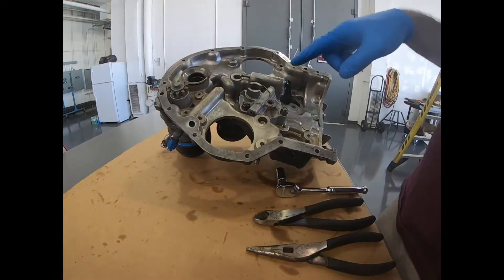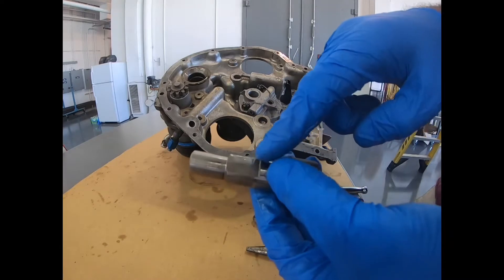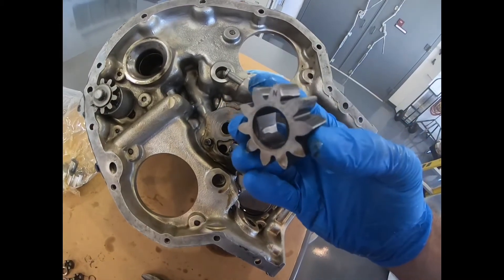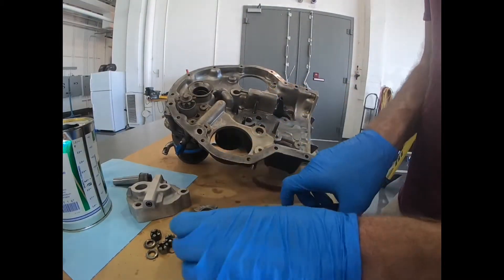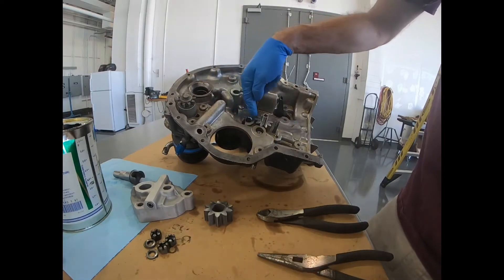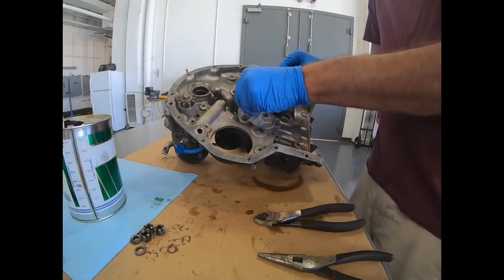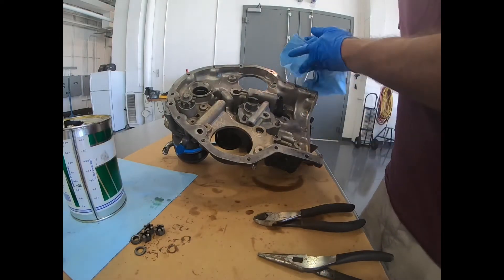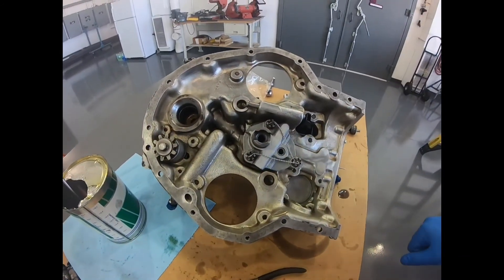Changing the oil pump on a Lycoming O-540.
Replacing the oil pump gears and drive shaft on a typical Lycoming aircraft engine.